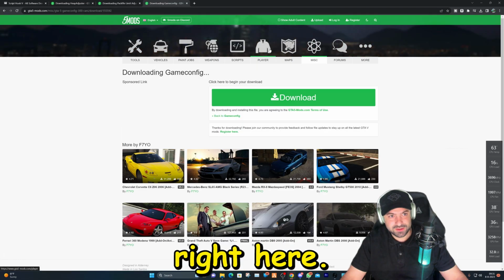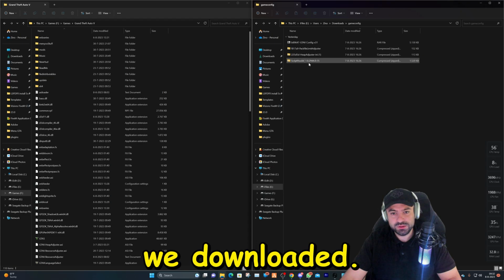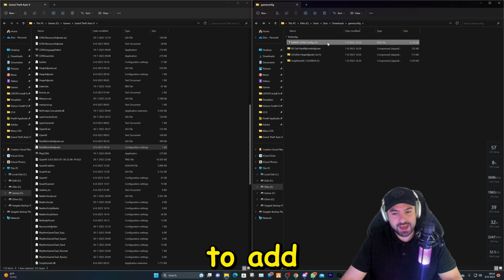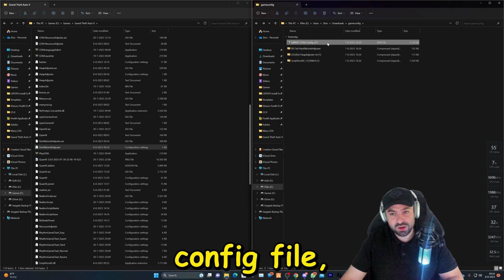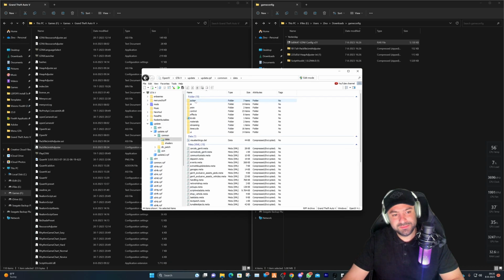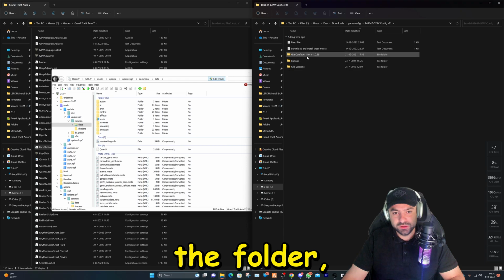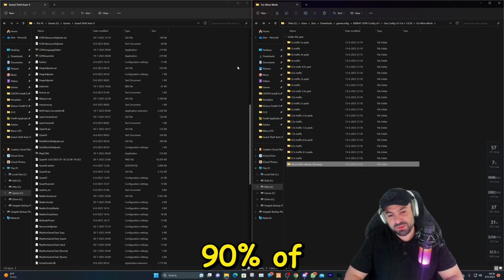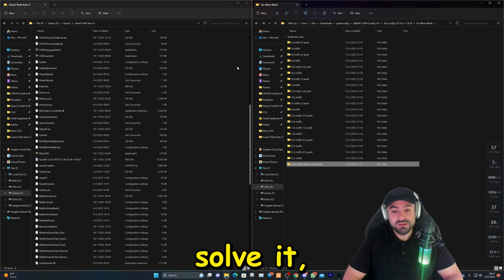How to fix GTA 5 Crash on Loading Screen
In this video, you will learn how to fix GTA 5 crash on loading screen. The video provides a step-by-step guide on how to fix the issue.

subsribers 5000 :  ?

My Pc Specs:
64,0 GB RAM
RTX 3090
3 TB SSD